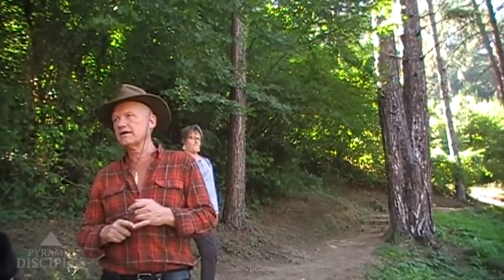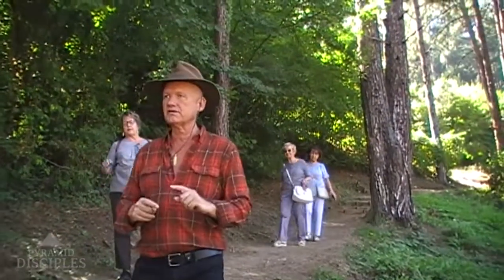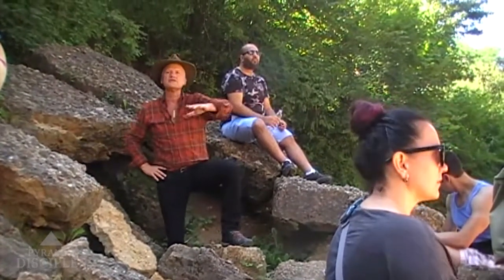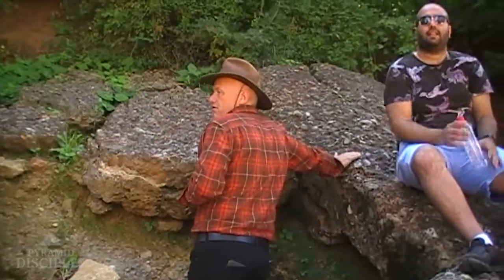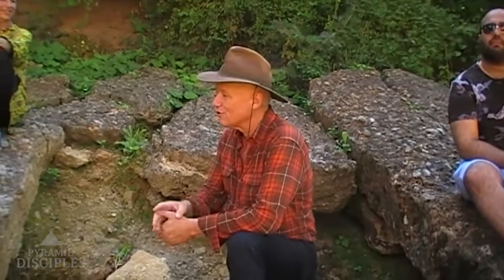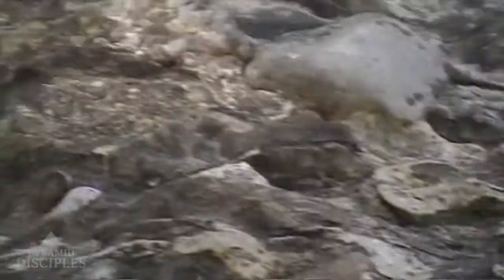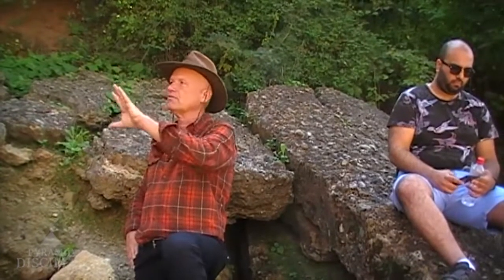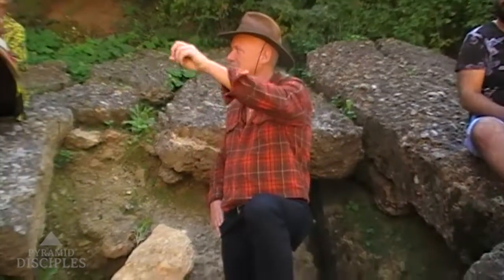Bosnian Pyramid | Semir Osmanagić - Pyramid of Sun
Dr. Semir Osmanagić talks about Bosnian pyramid of Sun.